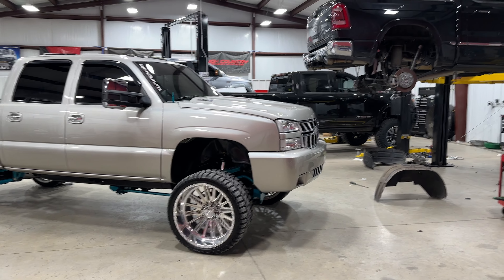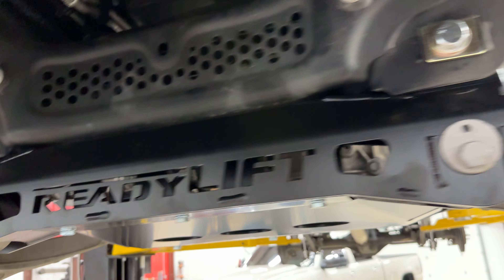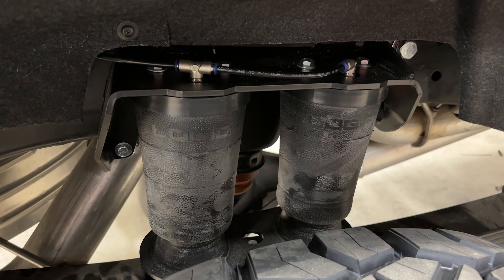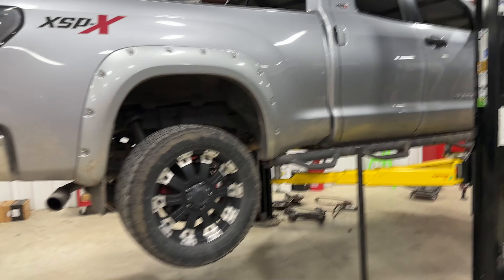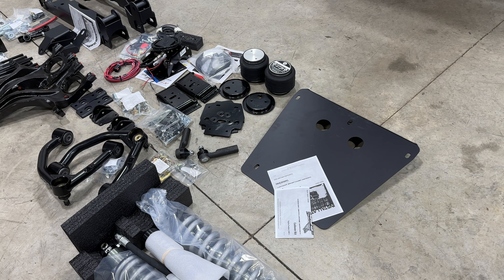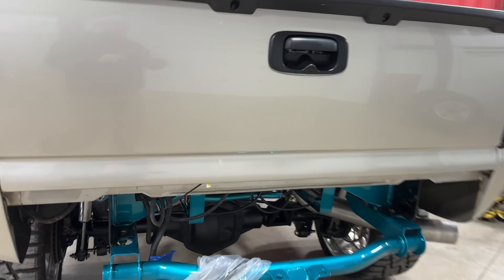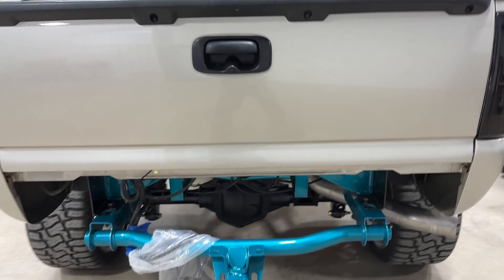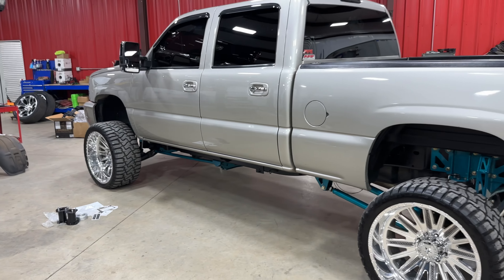A few comparisons of different types of air suspension